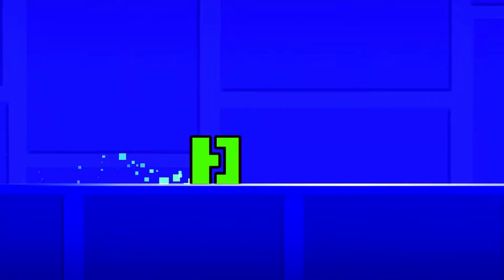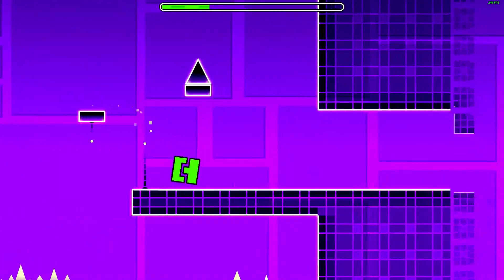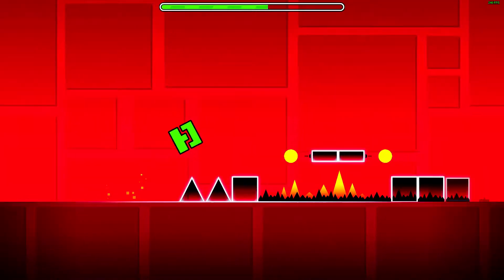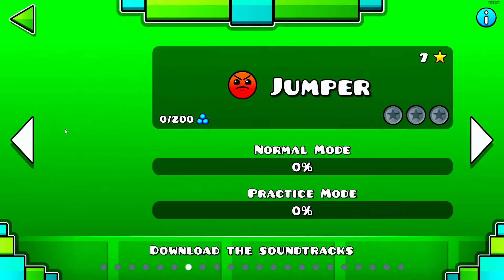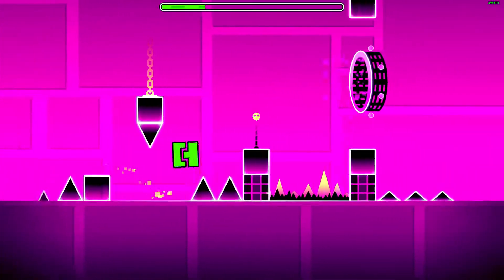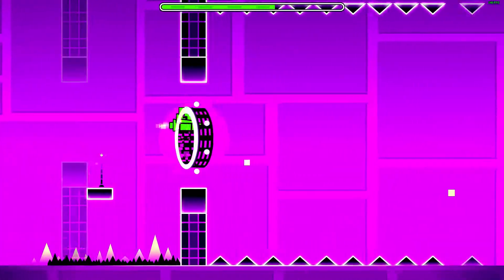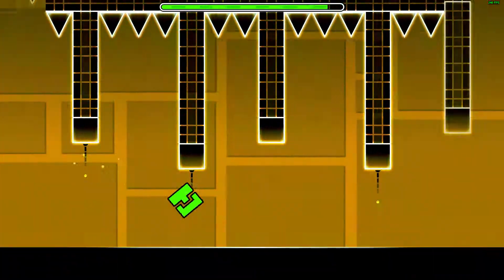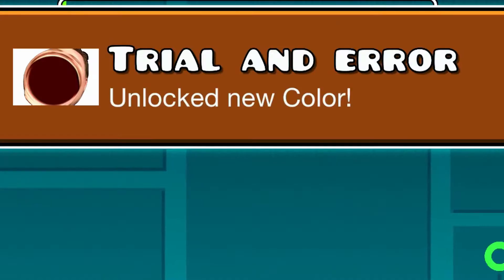Playing Geometry Dash On PC...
Hope you enjoyed the video. Im on the grind and would really appreciate it. Peace!